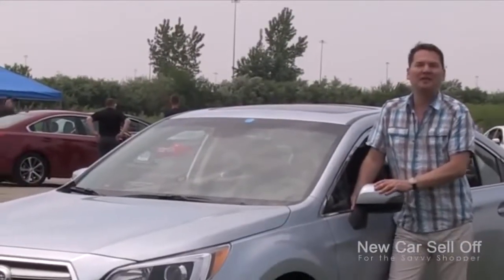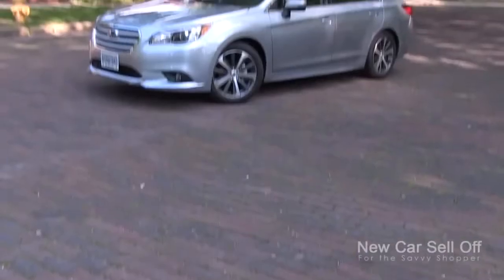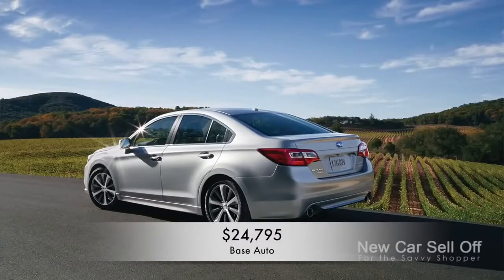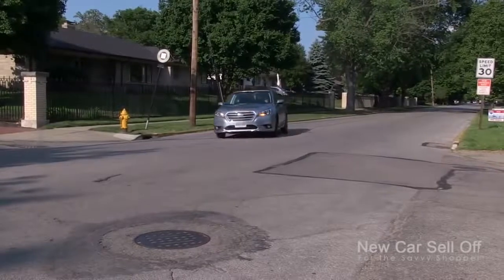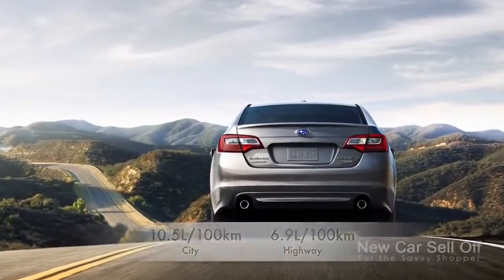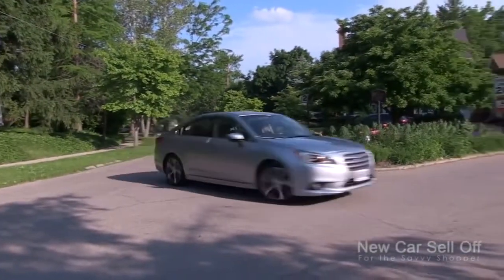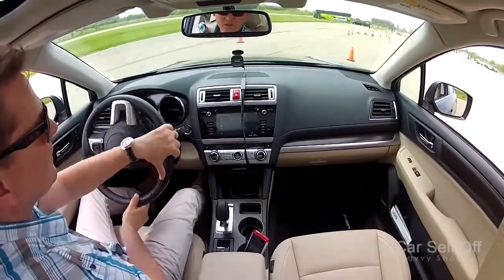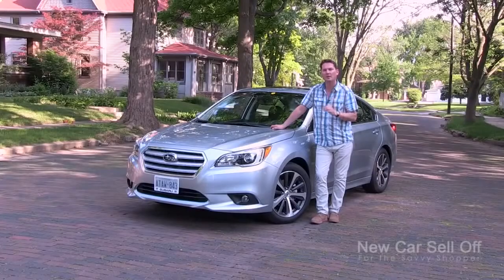Latest iteration 2015 Subaru Legacy Test Drive Video Review !! 2